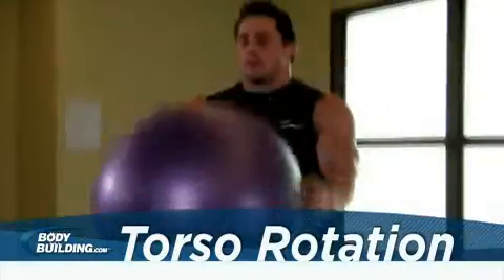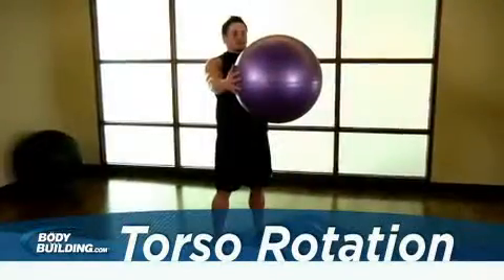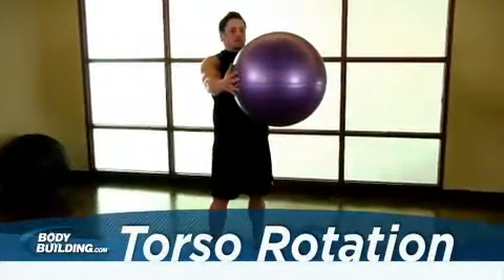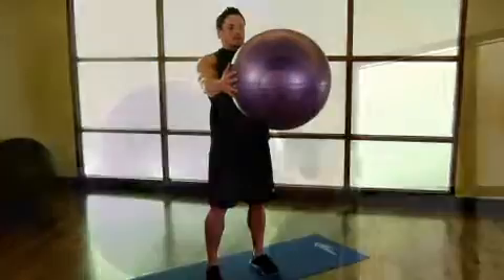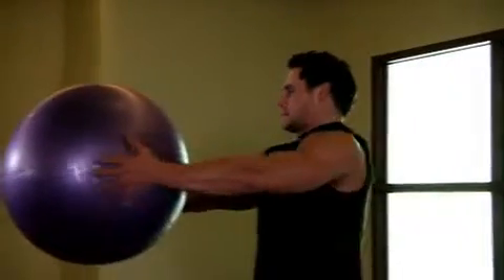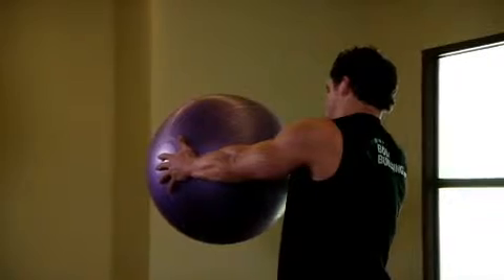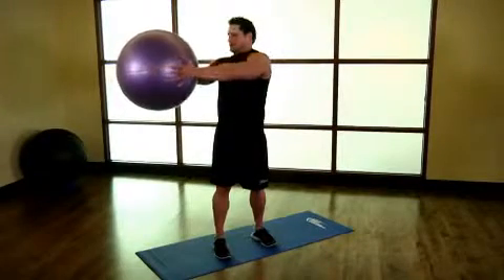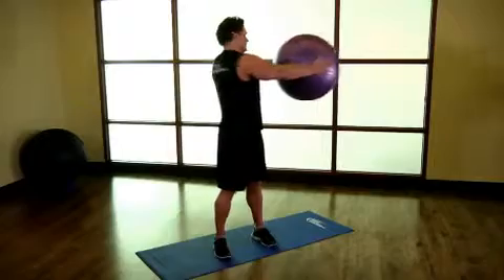Torso Rotation Exercise Guide and Video